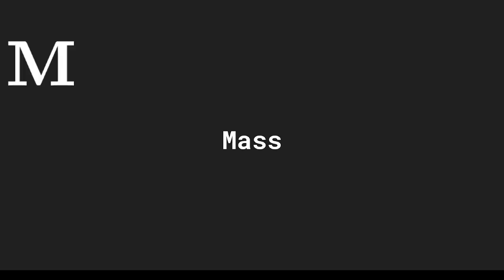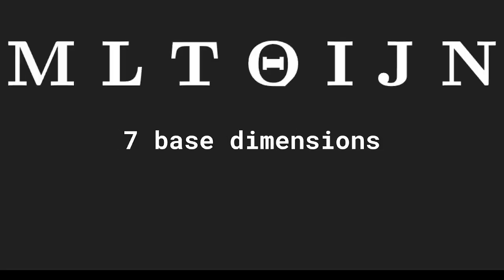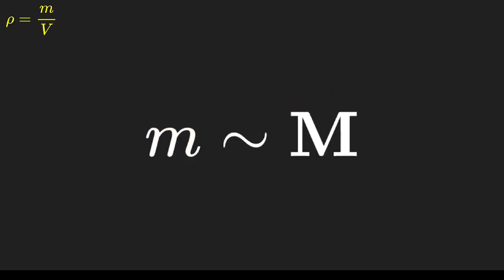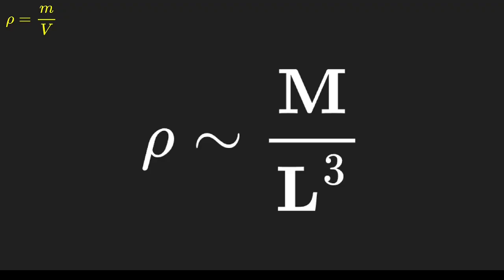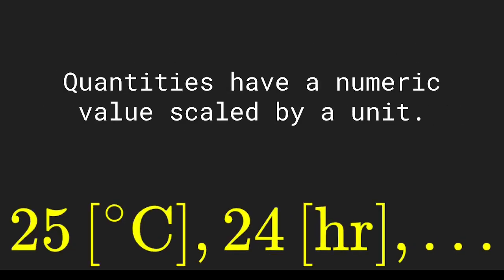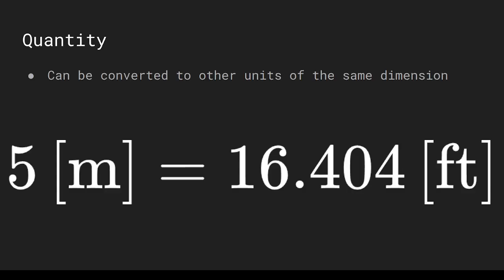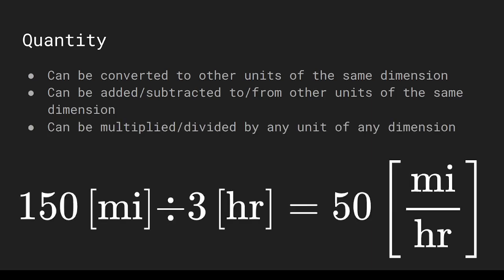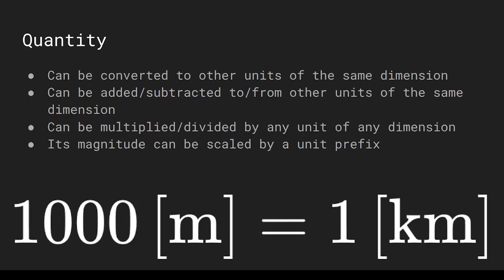Dimensional Analysis Intro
A brief introductory video into dimensional analysis.